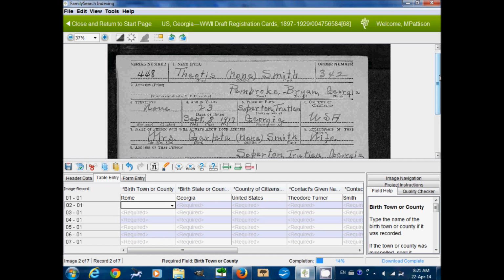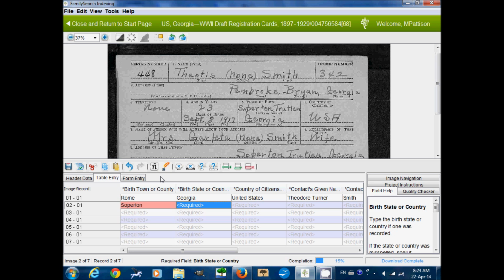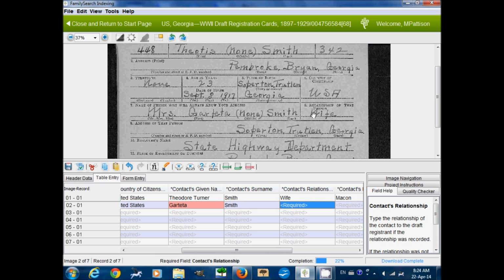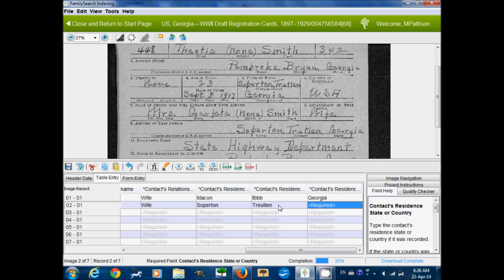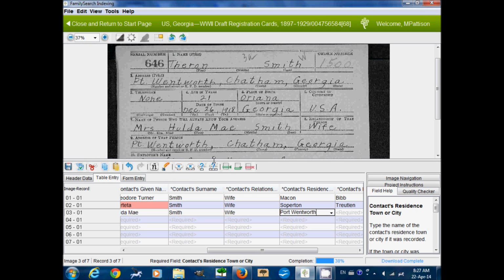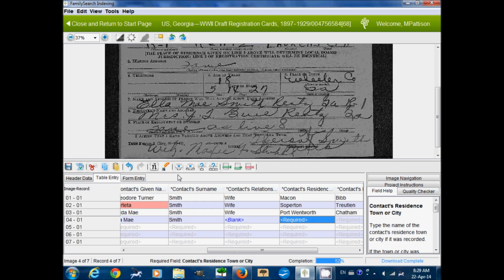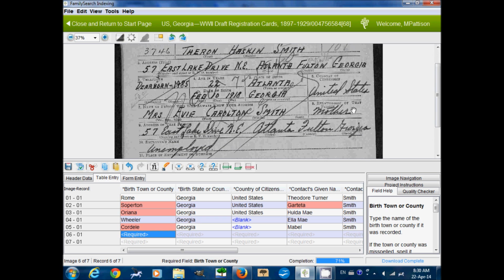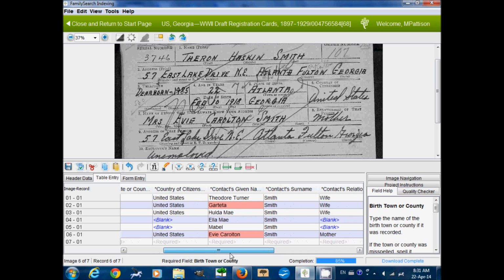FamilySearch Indexing: How to Index Georgia Draft Registration Cards, redux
Walkthrough guide on how to index the second phase of the US, Georgia - WWII Draft Registration Cards project in FamilySearch Indexing.

This is a return to a previously indexed project. The main difference is that in this phase, the name of the principal is not being indexed.